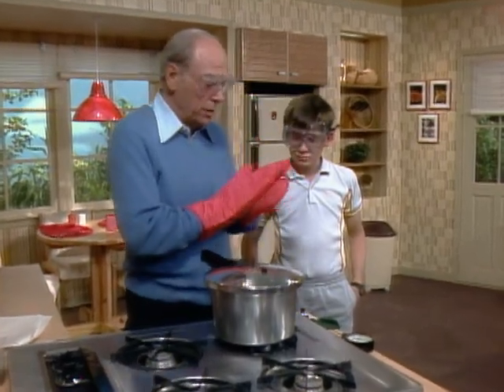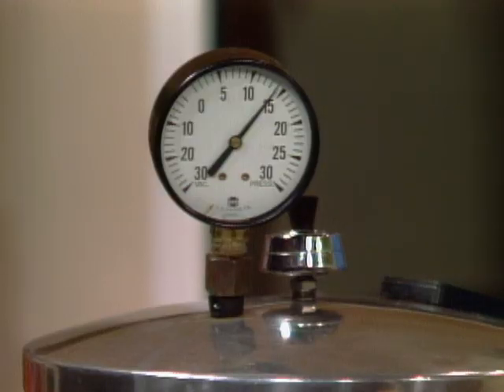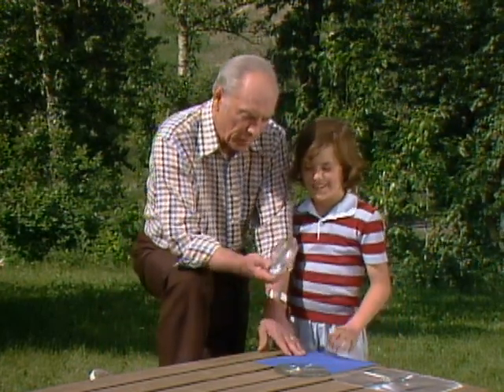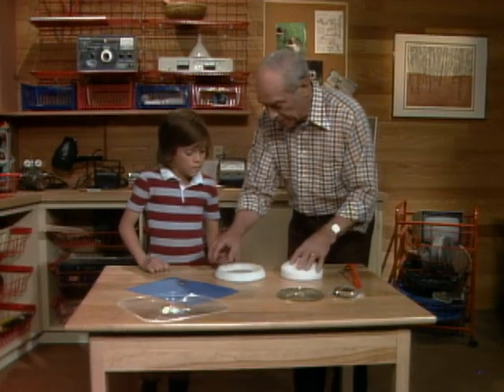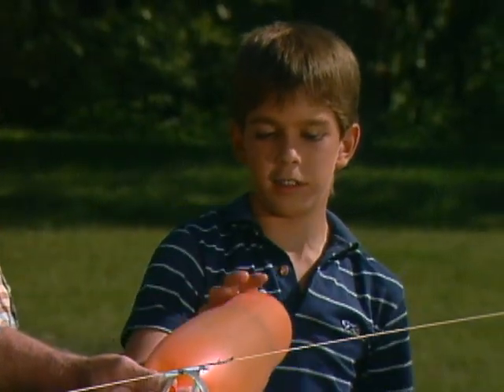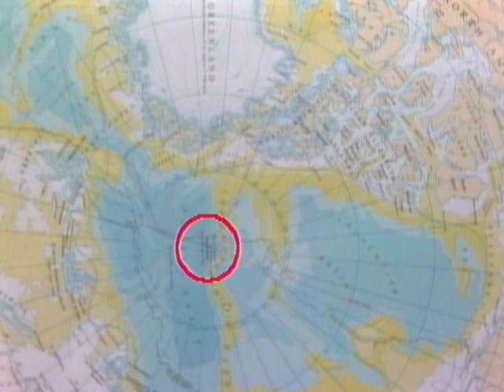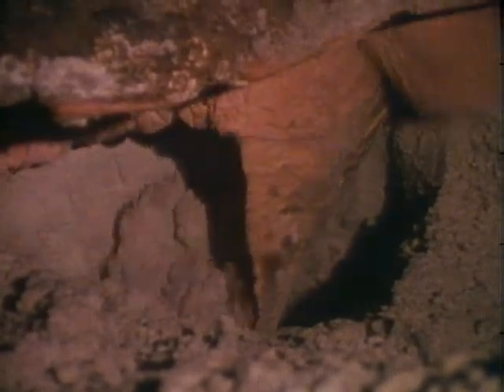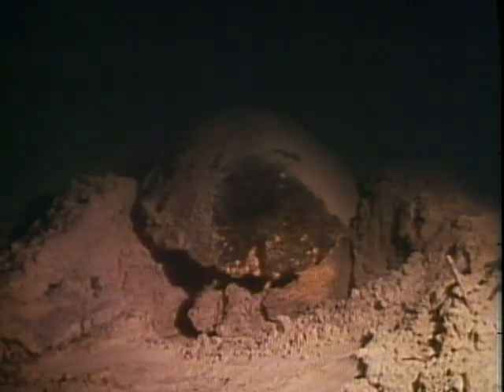Steam Breaks Container, Navel Orange, Fresnel Lens, Balloon Rocket, North Pole, Sea Turtles and more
Episode 43 - Mr. Wizard explains Steam Breaks Container, Navel Oranges, Fresnel Lens, Balloon Rocket, How Many North Poles, Computer Trivia, Sea Turtles, and Ultraviolet Light Detection.